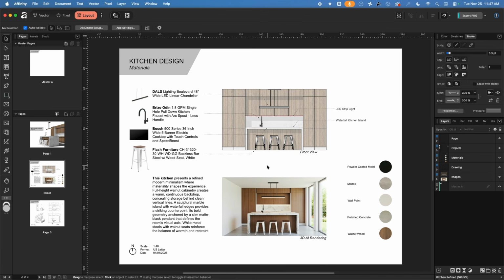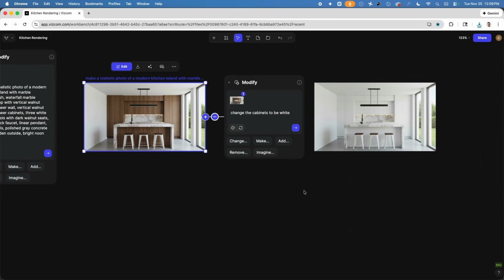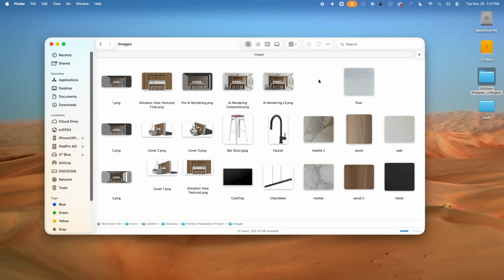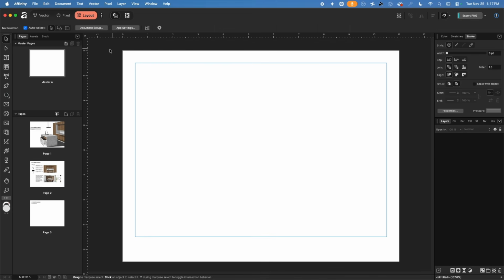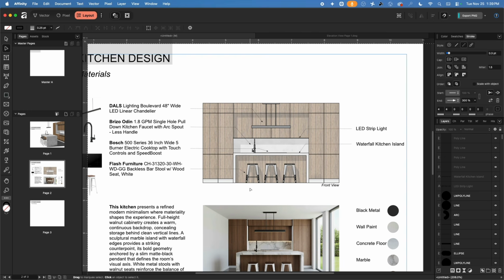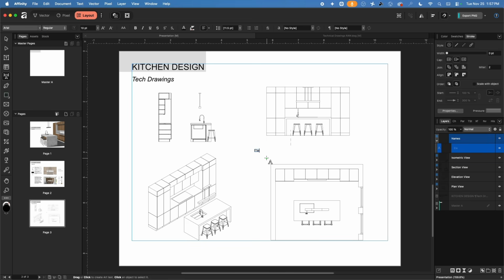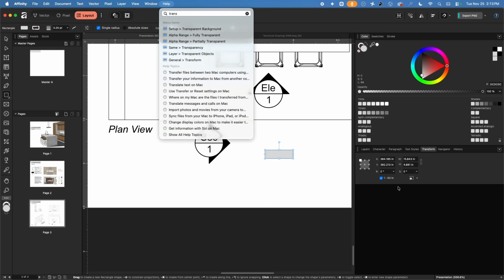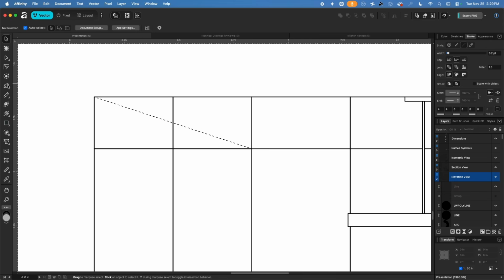OLD Version :: Affinity Studio - Kitchen Design Layouting Workflow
In this layouting workflow overview you will learn how to create a kitchen design layout in Affinity Studio, create AI Renderings in VizcomAI, and technical drawings in Shapr3D and compose everything into a beautifully looking and informative project presentation.

Project:
Kitchen Design Concept Presentation
Affinity Studio